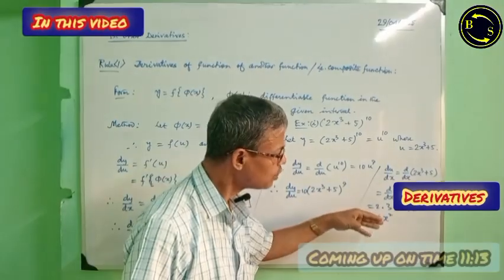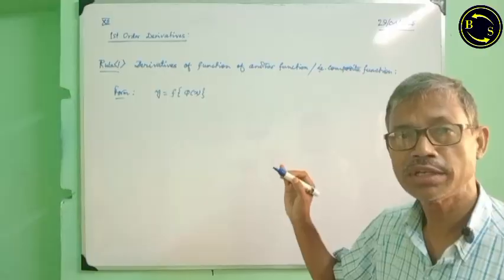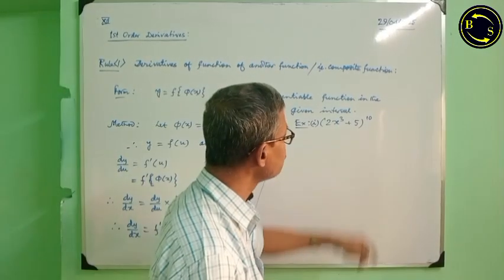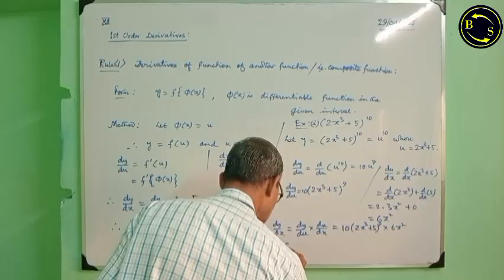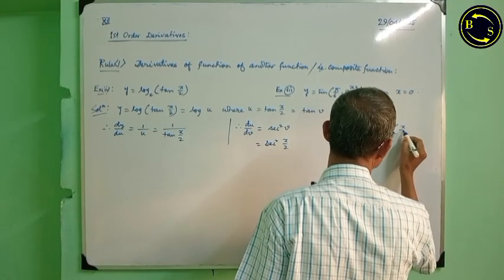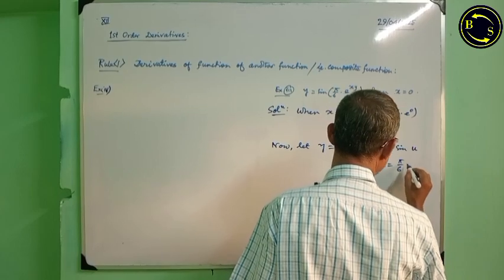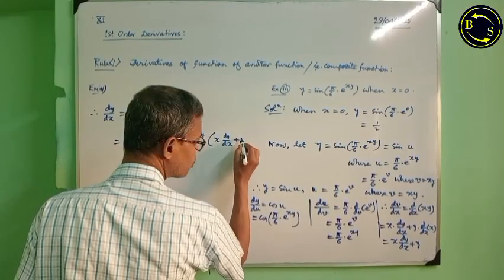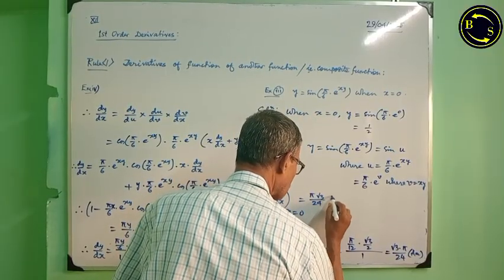Differentiation and Derivatives || Class 12 || XII || Part-6 || 2025 New Syllabus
Continuity & Differentiability || Full Chapter || Class 12 || XII || btosacademy

In this video of @BtoSAcademy  ::::

✓ Discussion about differentiation and derivatives class 12:-